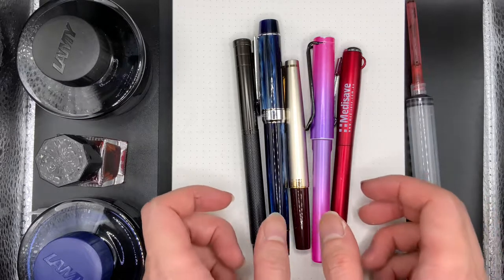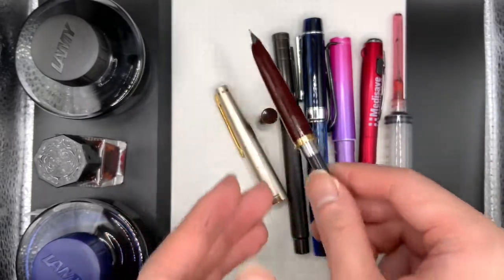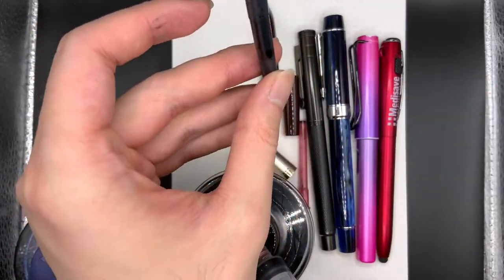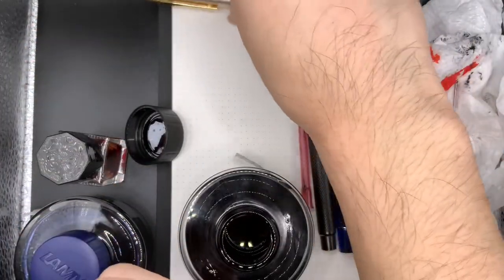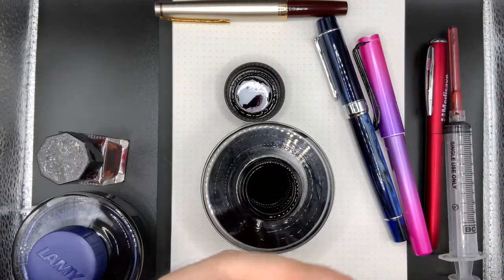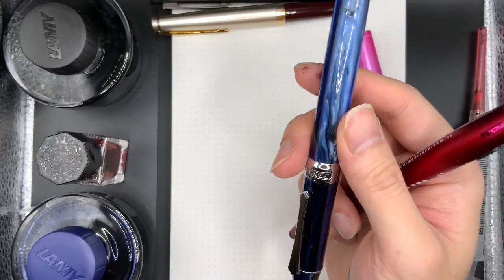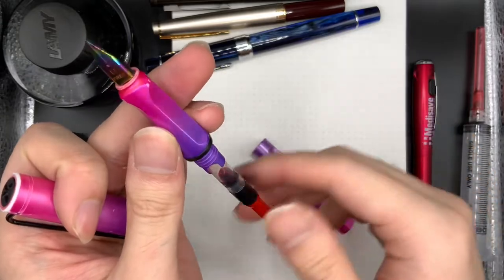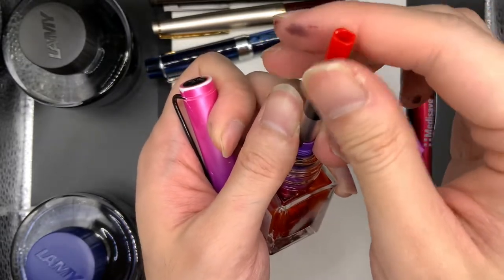Everyday carry fountain pens - Pilot elite 95s, Hongdian Black Forest, PenBBS 355, Yiren clone